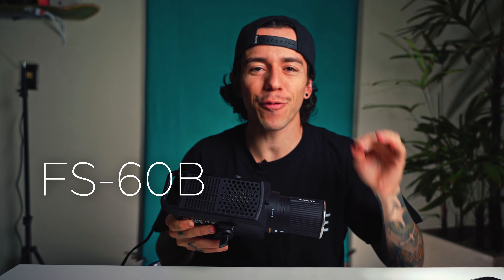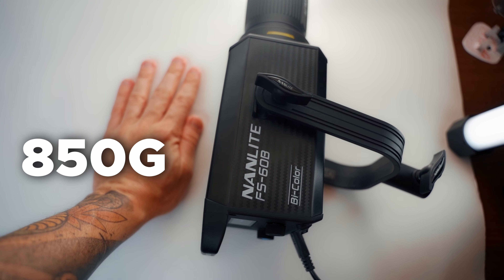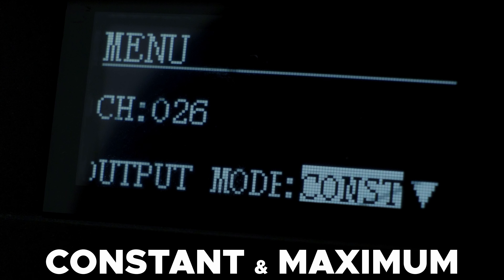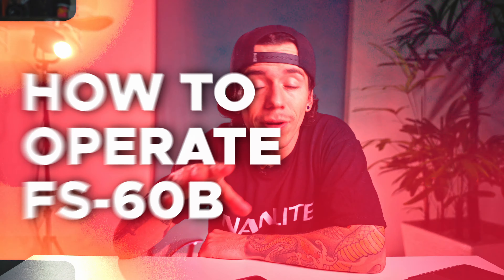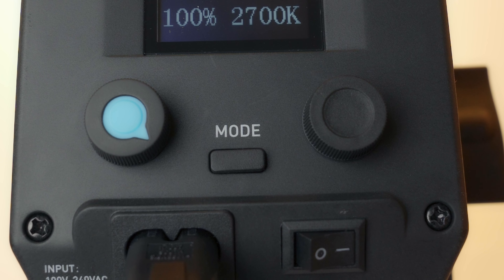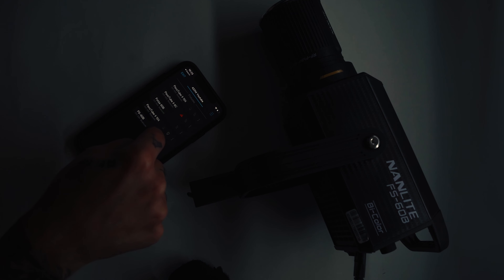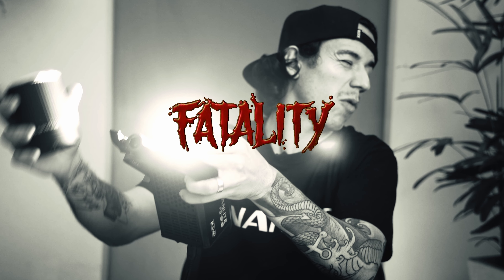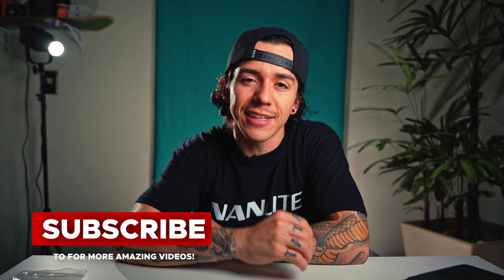NANLITE FS-60B Unbox and Review | My new Favorite Budget-friendly Light